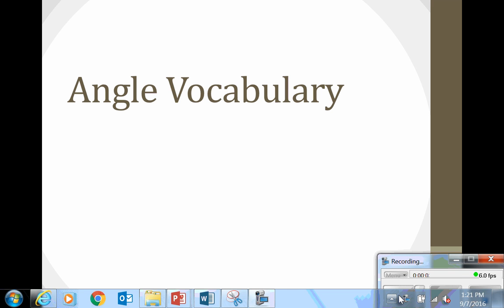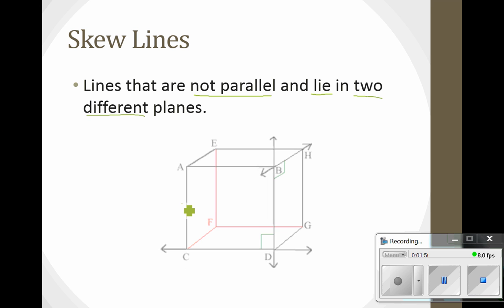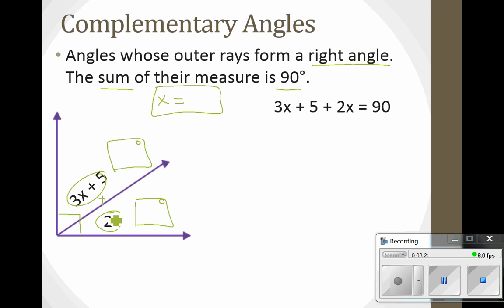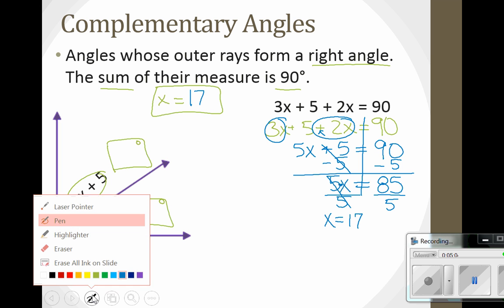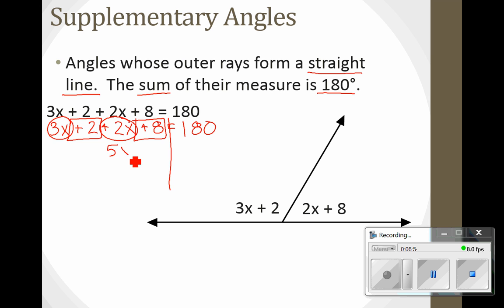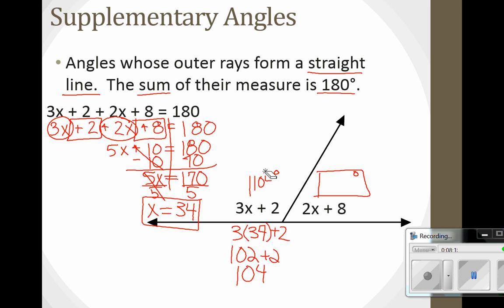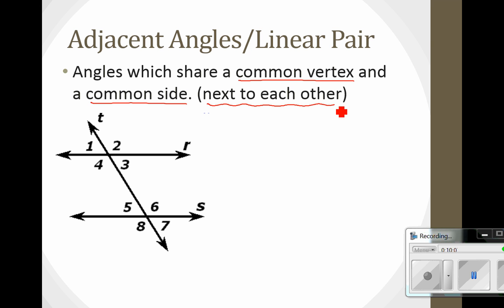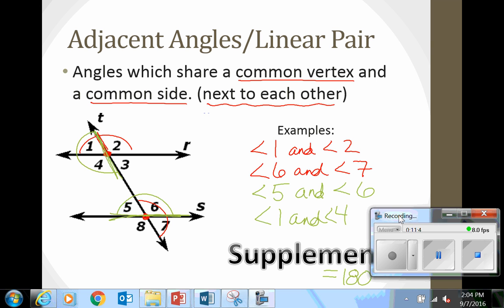#10 Comp and Supp Angles Video